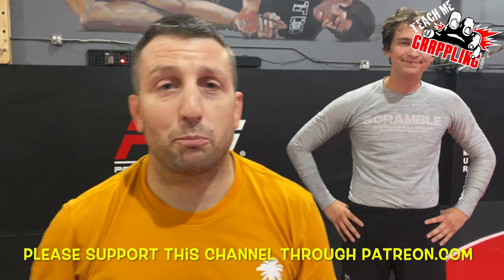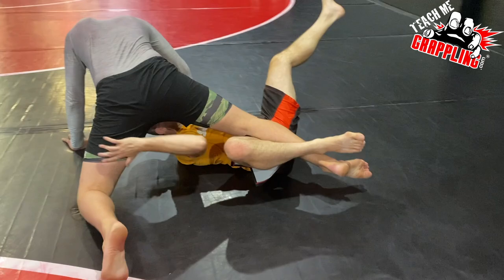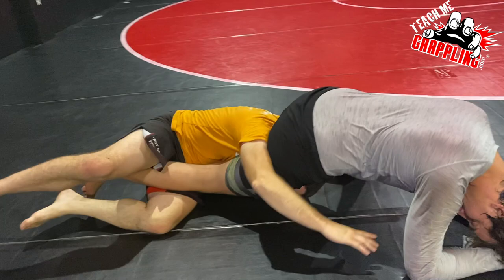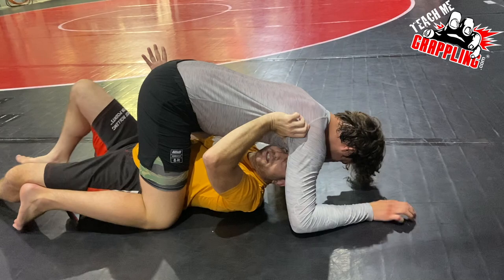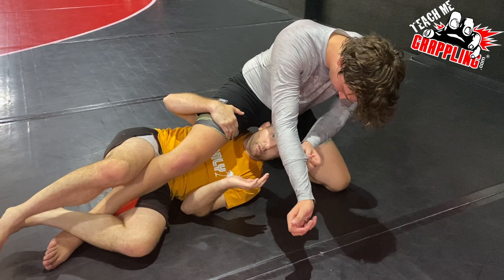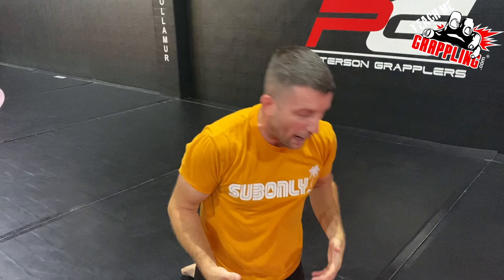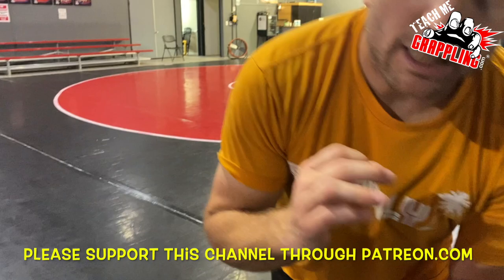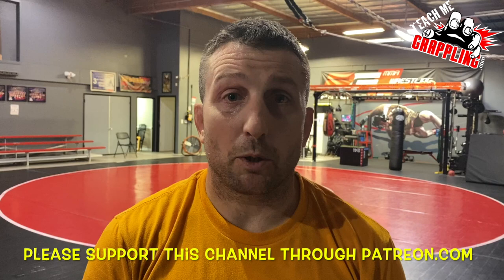DEEP Half Guard Series - 2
This video I breakdown a drill I use to develop the motion in order to get up from deep half guard to go for a sweep.  Check out the details and you are sure to find something useful!  More videos to come!

or